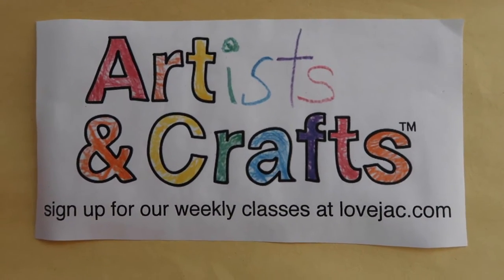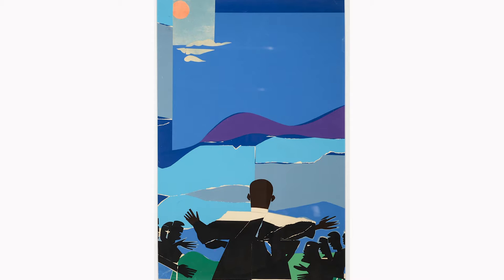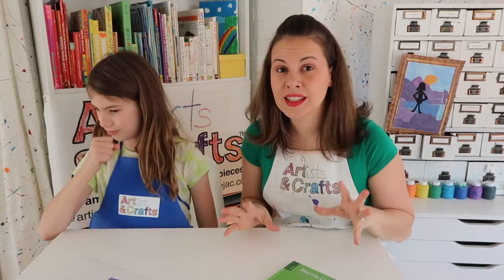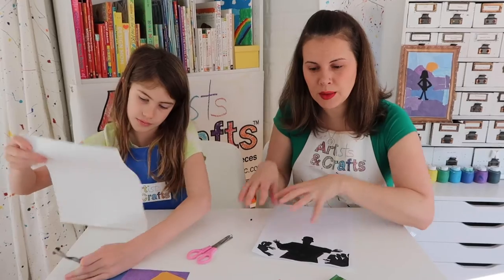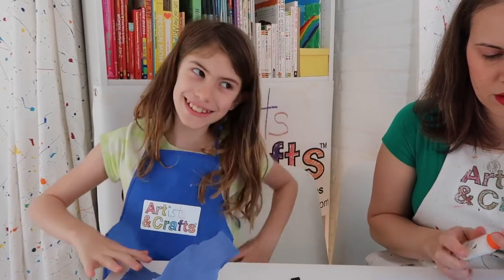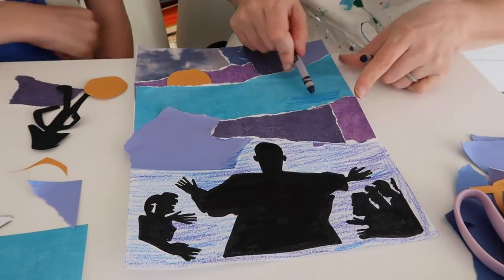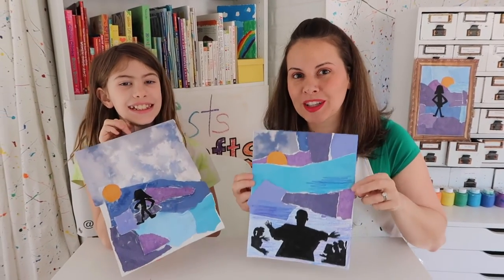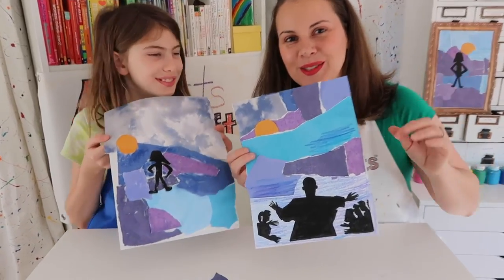Romare Bearden Martin Luther King Collage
Our Artists & Crafts print out
Papers in blues and purples
Glue
Scissors